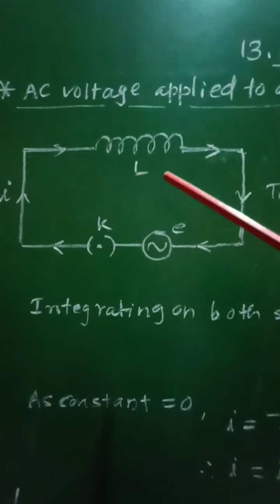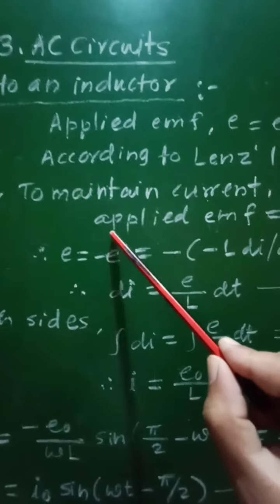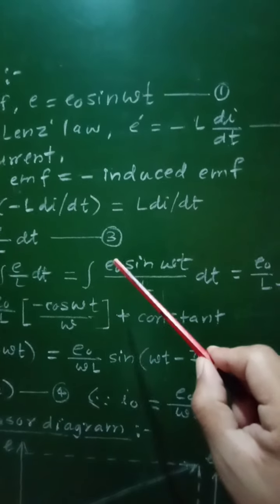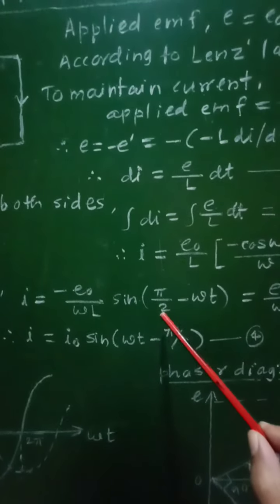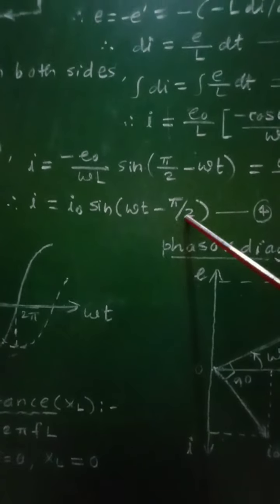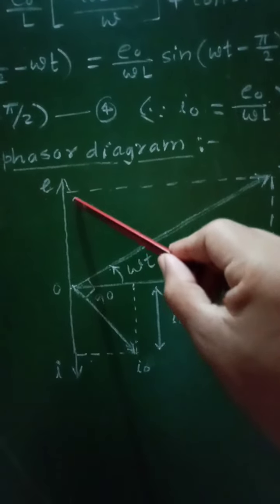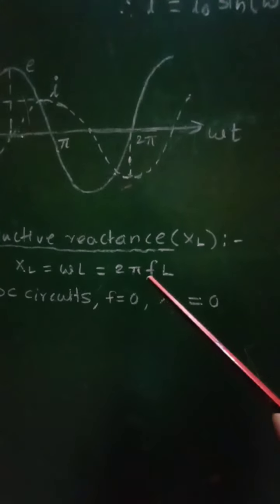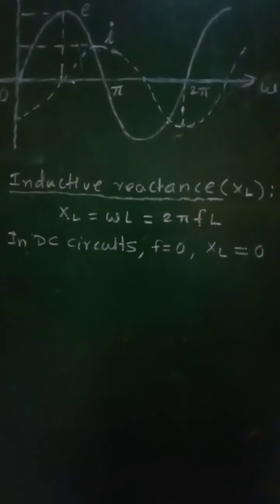12th. AC Circuits- AC voltage applied to an inductor.